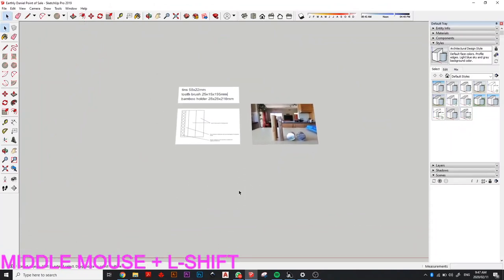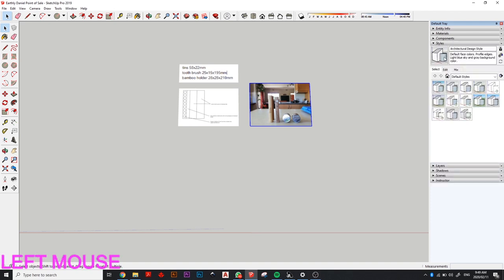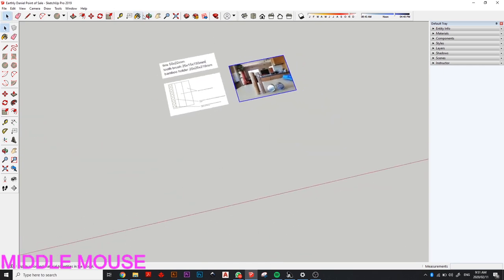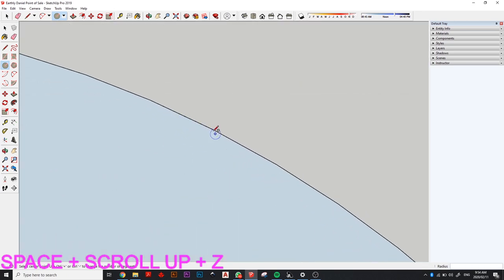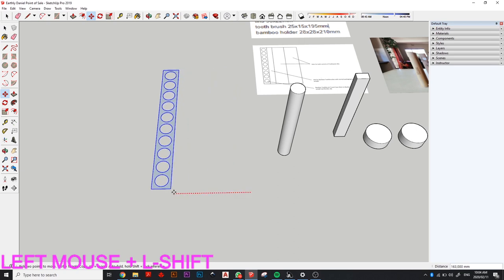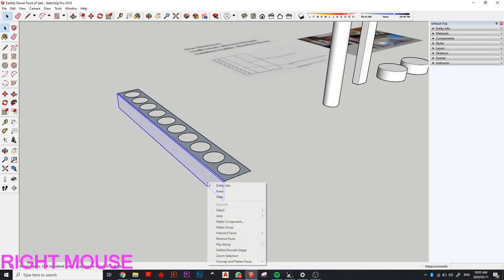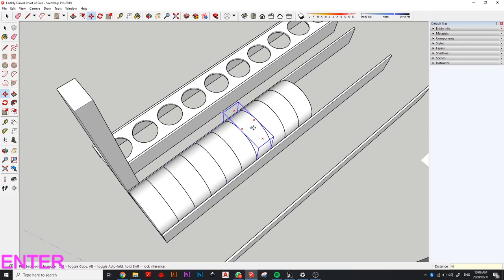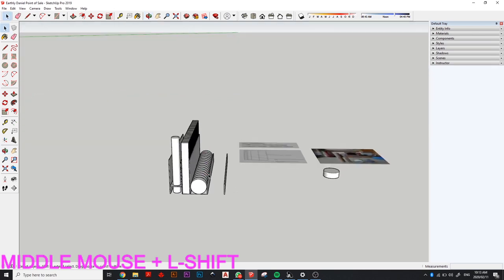SketchUp Tutorial - Product Design | Part 1 | The MakerSpace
PART 1

On this week's Tutorial Tuesday, we go in-depth with design on Google SketchUp (Free Open Source Design Software). We design a point of sale unit for a client, you will learn some of the Google SketchUp design basics and tools along the way. The design, after completion, would be cut from bamboo in the laser cutter and later on assembled to represent the final form of the clients Point of Sale Unit.

MakerSpace is located at 51 Station Drive, Morningside, Durban South Africa, 4001.